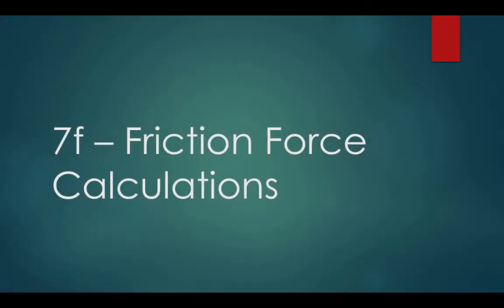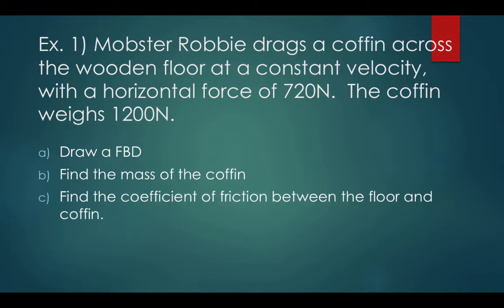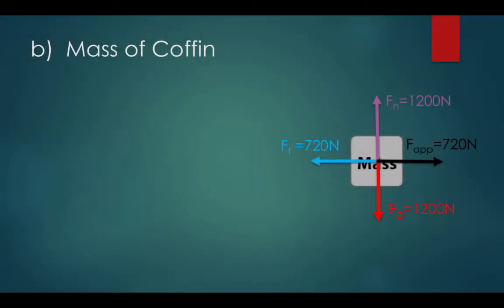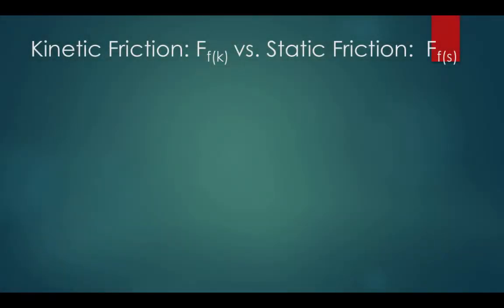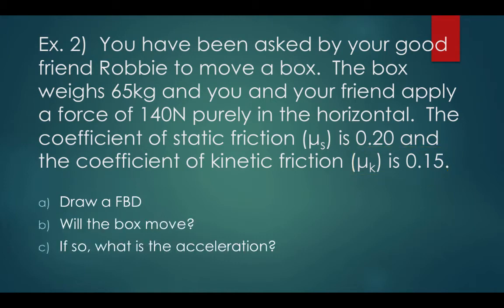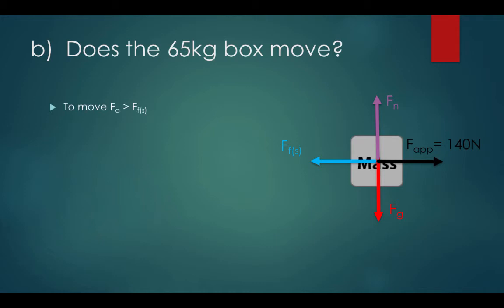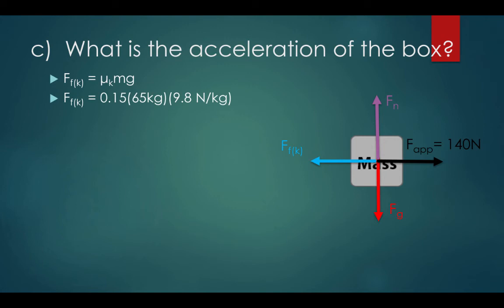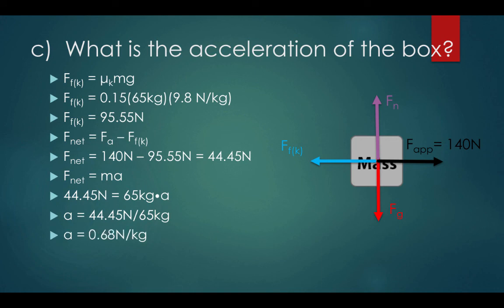7f friction force calculations